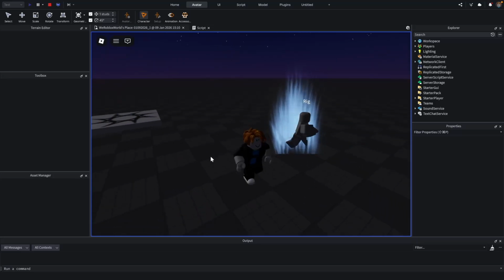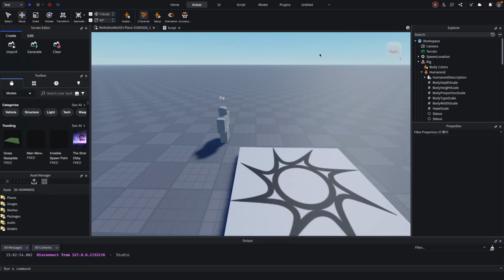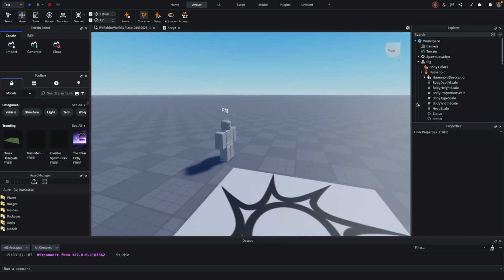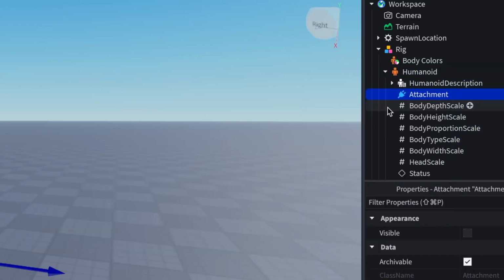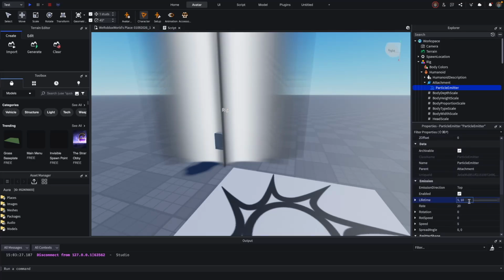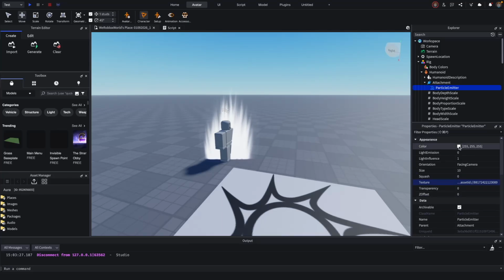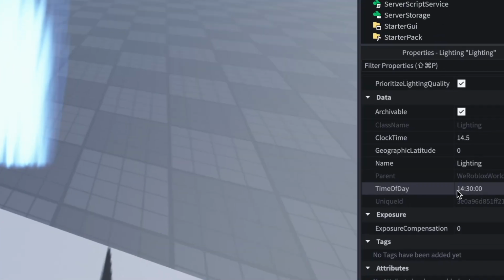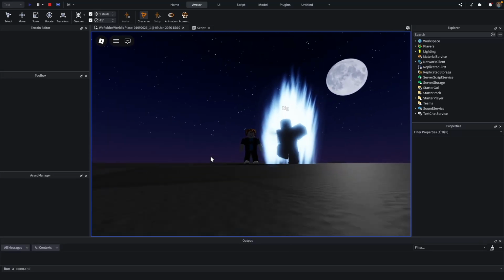How to Attach Particle Effects to NPCs in Roblox Studio Step by Step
In this Roblox Studio tutorial, you’ll learn how to attach and stick particle effects to an NPC character so the effect moves smoothly while the NPC is running.

We’ll cover:
 • Setting up a dummy NPC rig
 • Creating an attachment in the HumanoidRootPart
 • Adding and customizing particle emitters
 • Optional lighting changes for better visuals

Chapters
00:00 – Intro
00:14 – NPC Dummy Setup
00:47 – Creating Attachment
00:59 – Adding Particle Emitter
01:05 – Customizing Particle Effect
01:43 – Lighting (Night Mode)
02:02 – Final Result & Test

This technique is perfect for:
✔️ Roblox VFX
✔️ Magic effects
✔️ Aura systems
✔️ NPC abilities